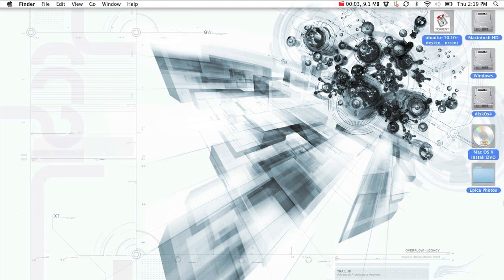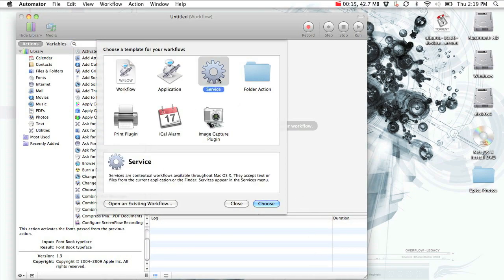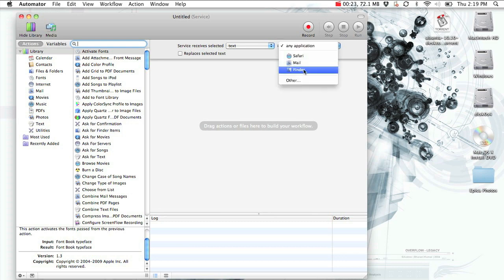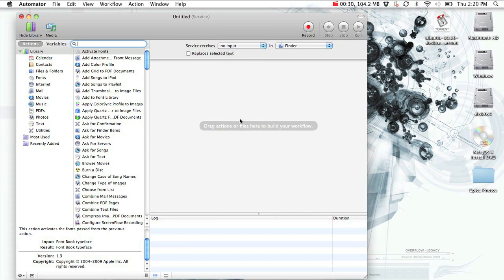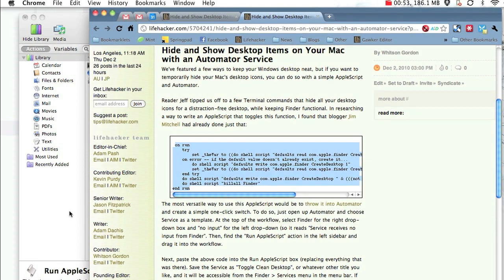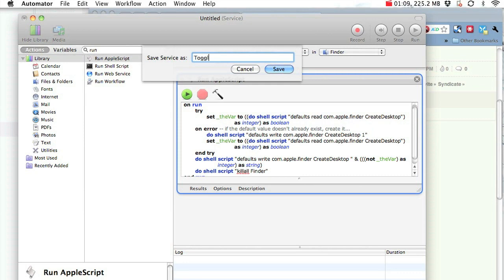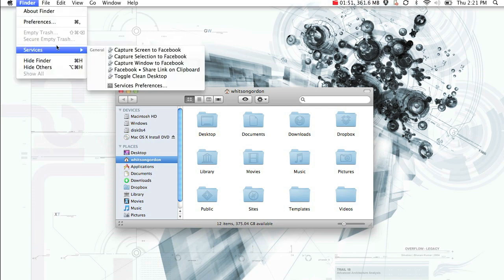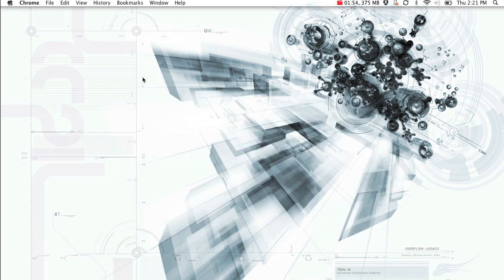Hide and Show Desktop Icons on OS X with an Automator Service